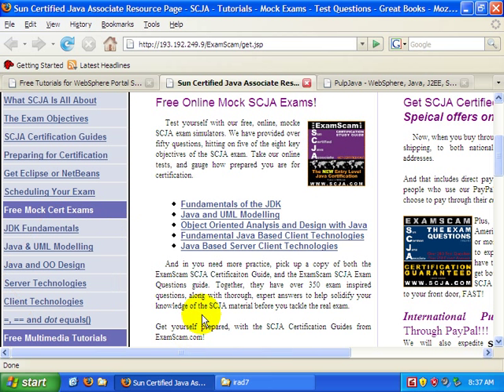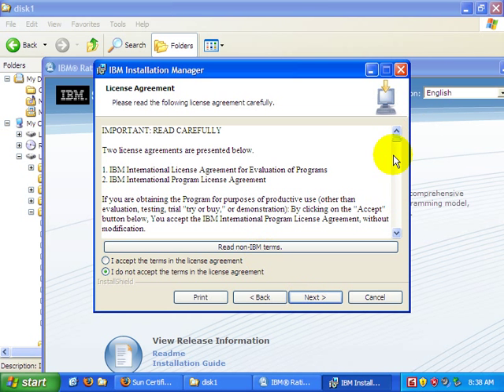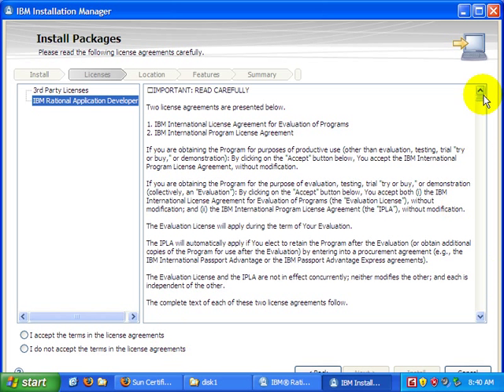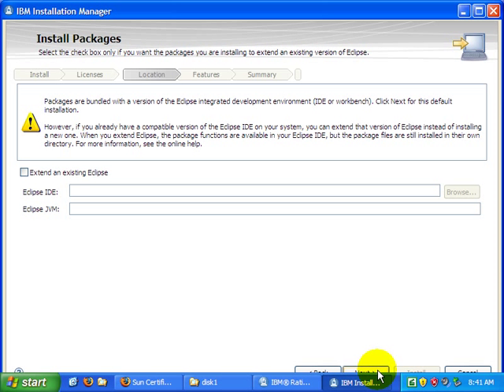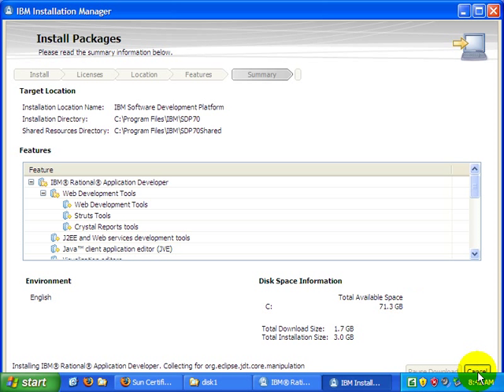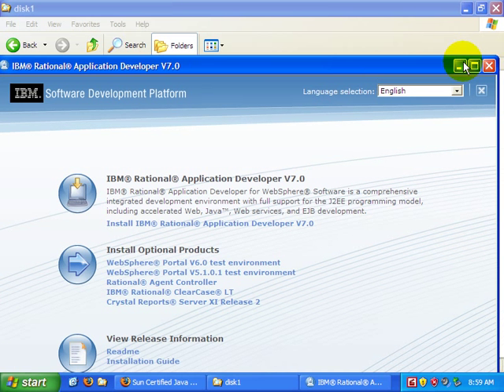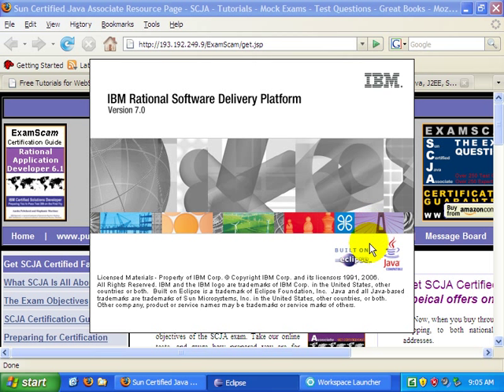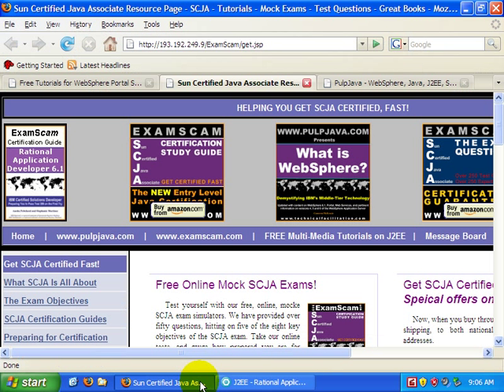Installing Rational Application Developer 7 (IRAD/RSA) XP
This tutorial steps you through the process of installing IBM's Rational Application Developer, or for that matter, Rational Software Architect (RSA) or Rational Modeller on a typical Windows XP machine (Linux/Unix install will be a latter tutorial.